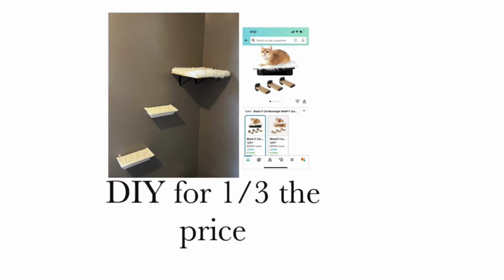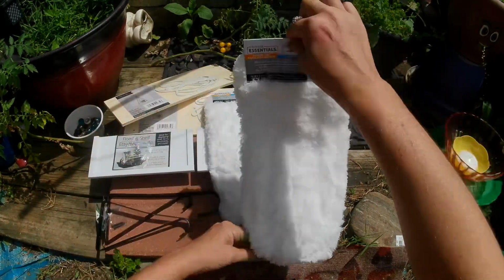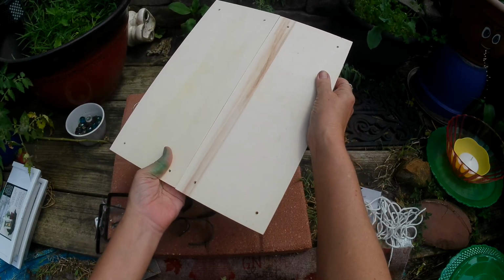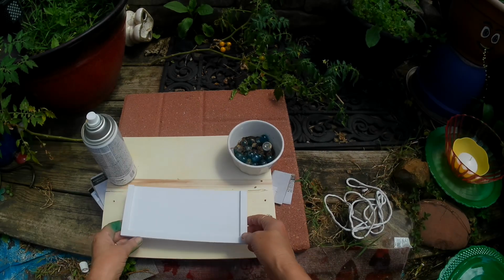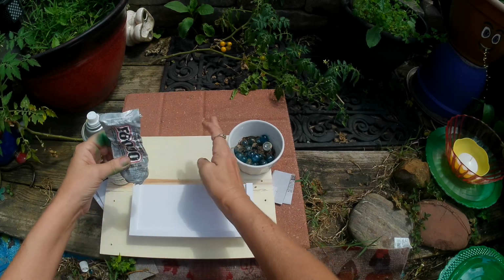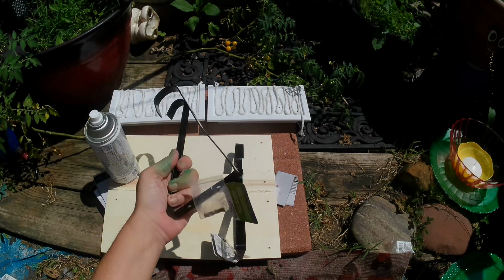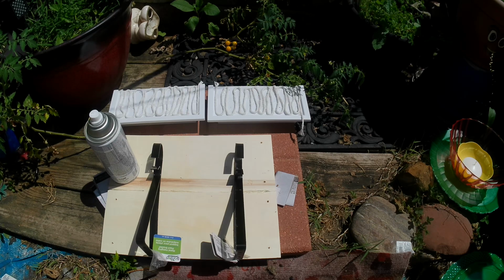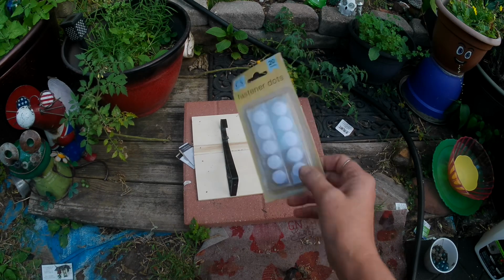DIY Cat wall furniture - cat wall shelves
DIY Cat wall furniture - Cat wall shelves using dollar tree items